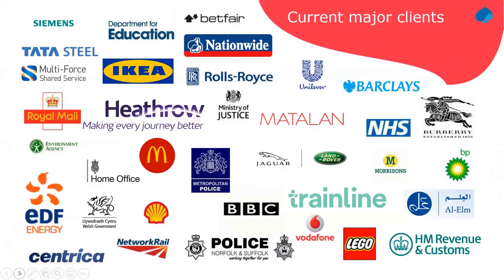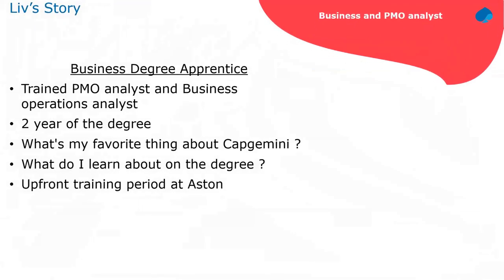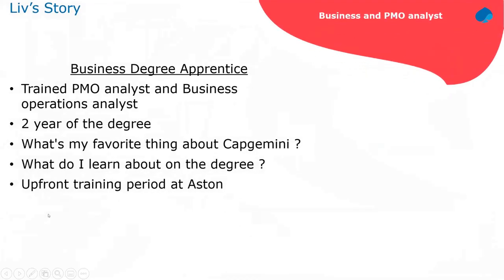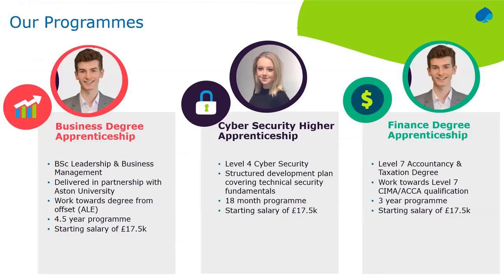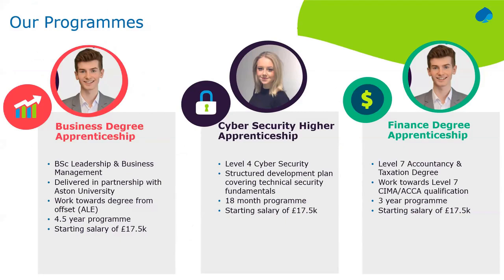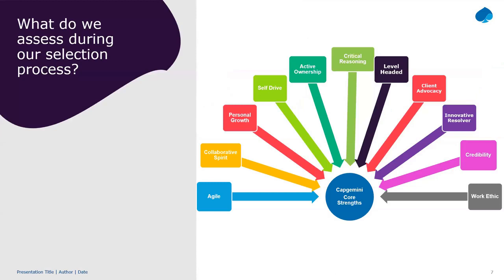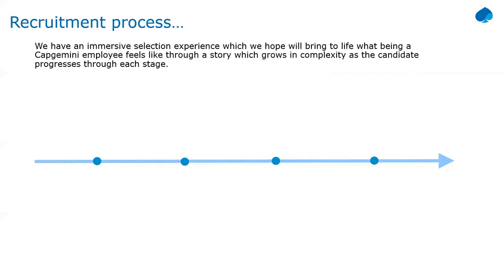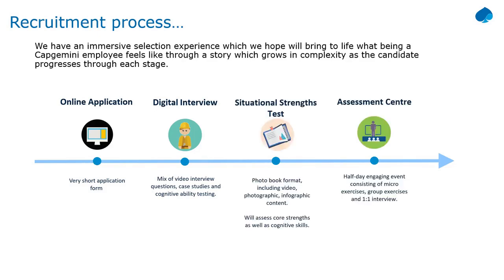1 LCT Capgemini - Business, law & finance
Part of the Learning Community Trust Careers Festival 2020 where over 70 of our local employers, 6th Forms, colleges, universities came together to talk to our young people across the Trust on apprenticeships, traineeships, employment pathways, academic and vocational courses.